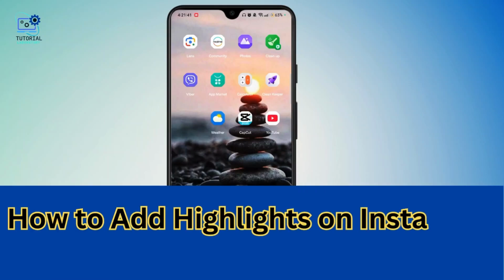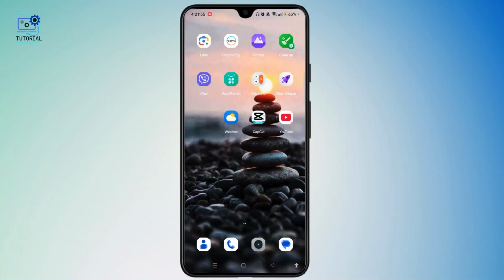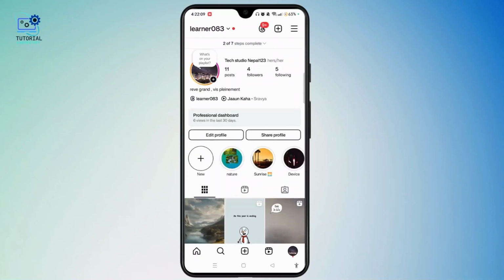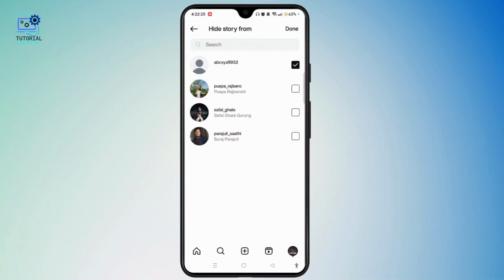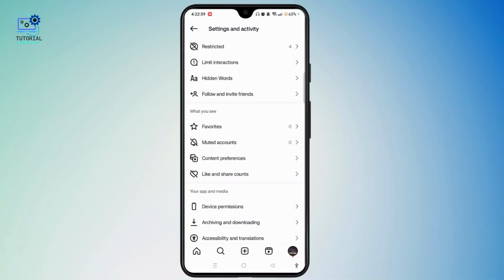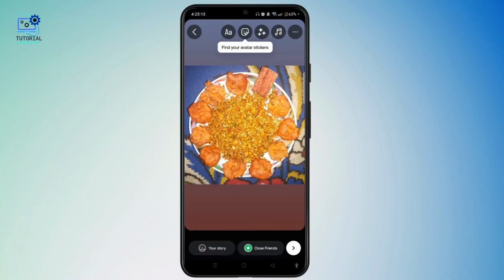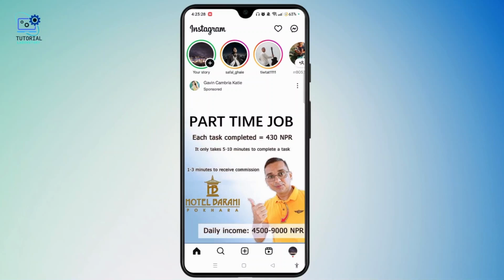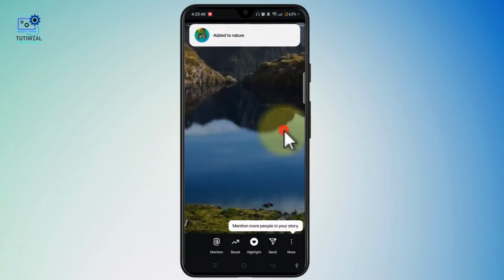How to Add Highlights on Instagram Without Posting on Story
In this video, Rose shows you how to add Instagram highlights without posting your story publicly. You can keep your story hidden from specific users and still add it to your highlights! Follow this simple step-by-step guide to create private highlights. This method ensures your content is only visible to you, even while being added to your Instagram highlights. Watch till the end for all the steps!

Chapters:
00:00 - Introduction
Learn how to add Instagram highlights without posting the story.

00:10 - Open Instagram
Open the Instagram app and sign into your account.

00:20 - Hide Story From Specific Users
Go to your profile and hide your story from a specific account.

00:30 - Navigate to Story Settings
Tap on the three-line icon and scroll down to find "Hide Story and Live."

00:40 - Select "Close Friends"
Add your account to the "Close Friends" list to limit story visibility.

00:50 - Add Your Story
Go to the home section, add your story, and select "Close Friends."

01:00 - Highlight Your Story
After posting, select your story and tap on "Highlight" to add it to existing highlights or create a new one.

01:10 - Conclusion
That's how to add highlights on Instagram without posting publicly.